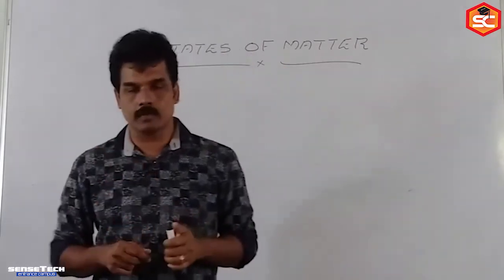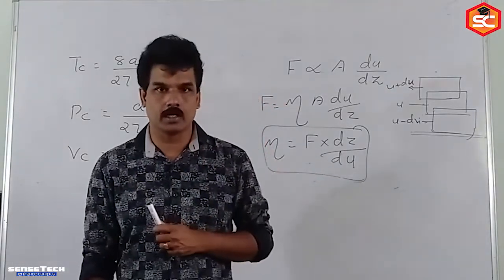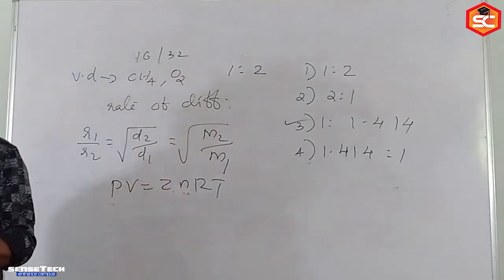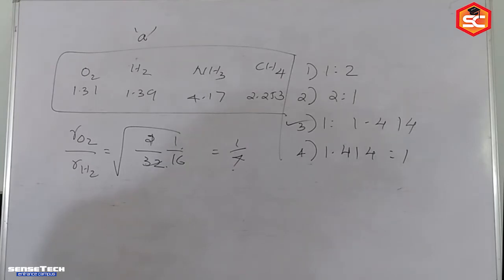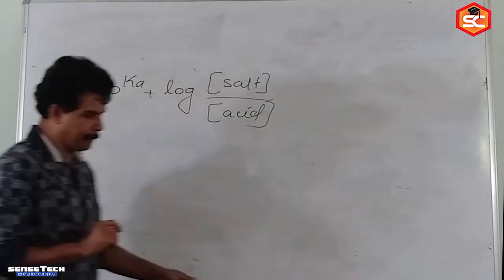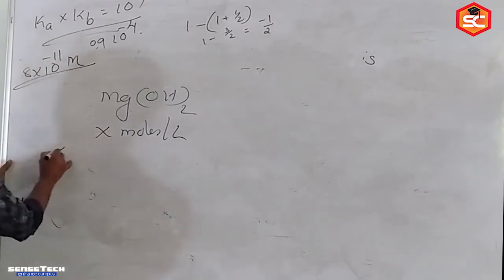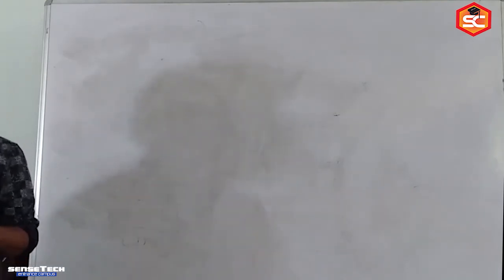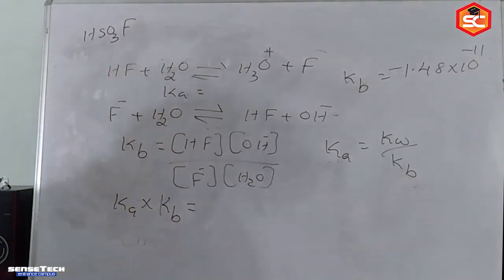ENTRANCE | CHEMISTRY | STATES OF MATTER AND CHEMICAL EQULIBRIUM